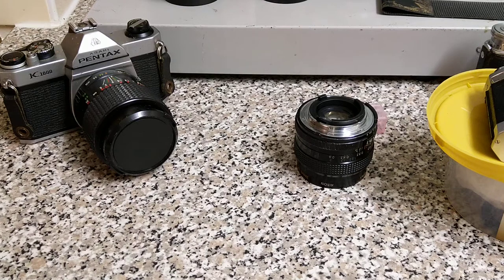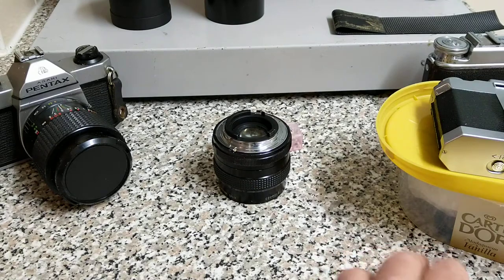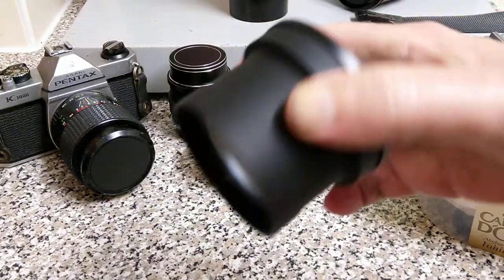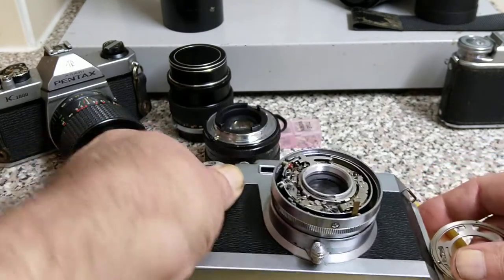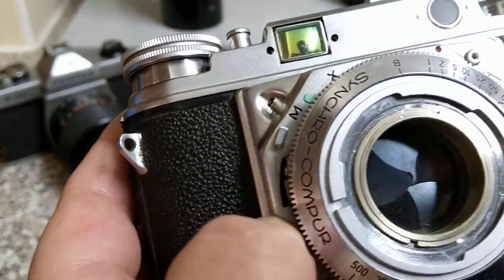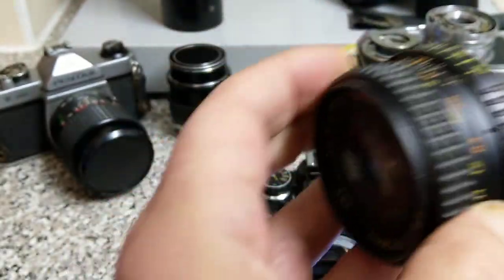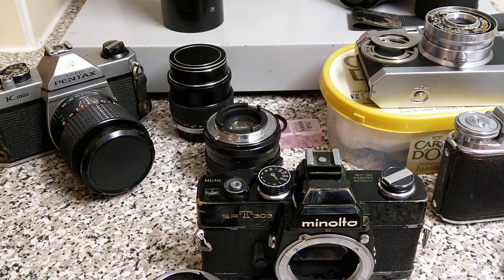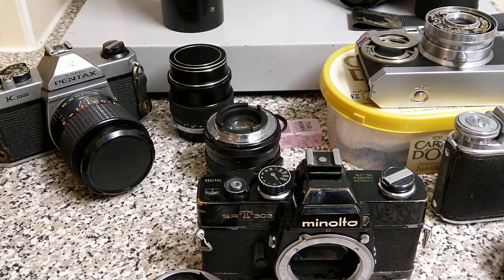Channel update, recent repairs, advice and upcoming give away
What's been going on with the repairs, some new projects and giving away 10 rolls of HP5+(35mm or 120) when we reach 100 subscribers

Minolta 7s is awaiting new spacers